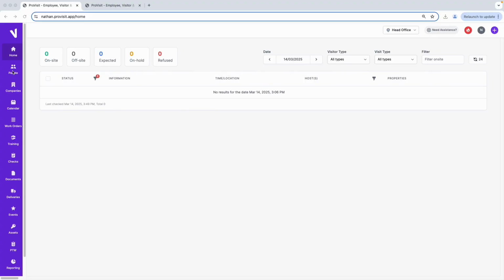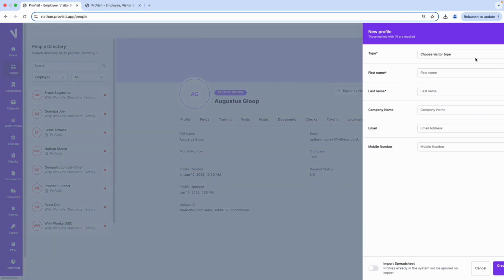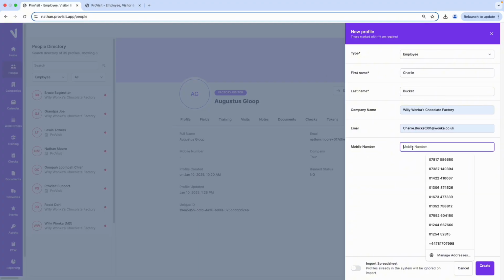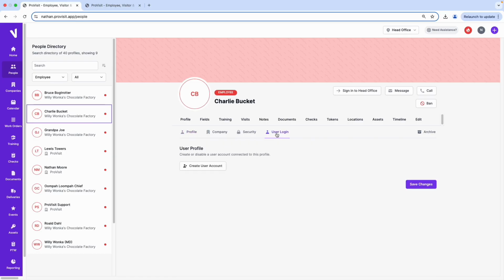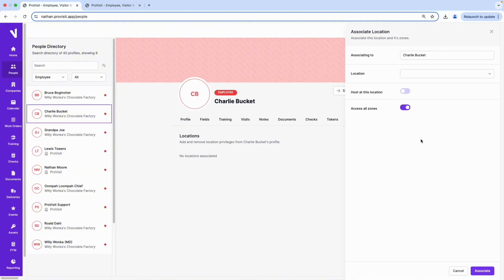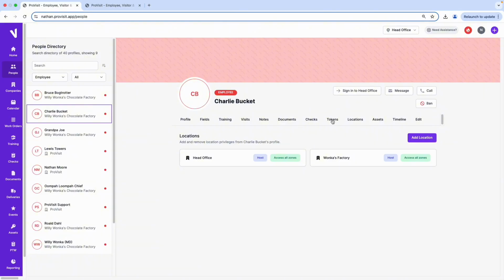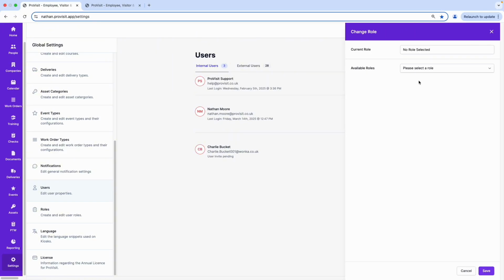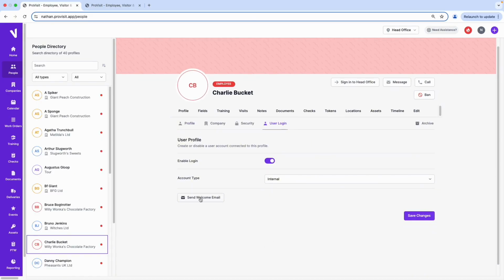Creating a User Account